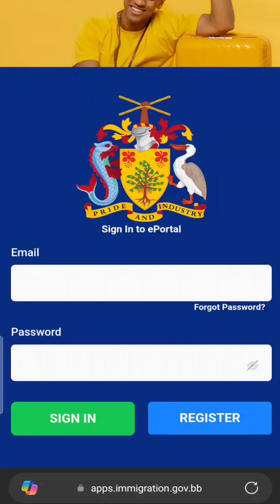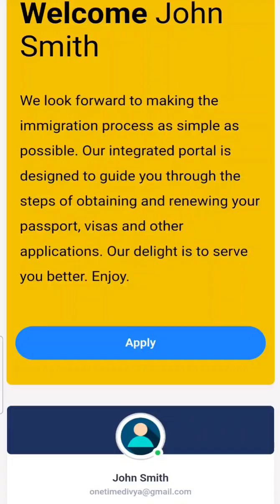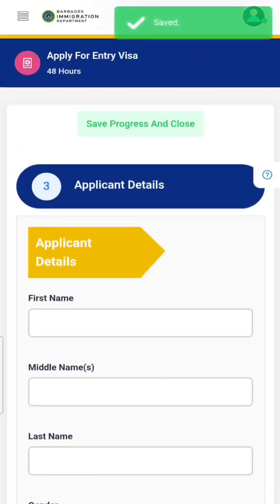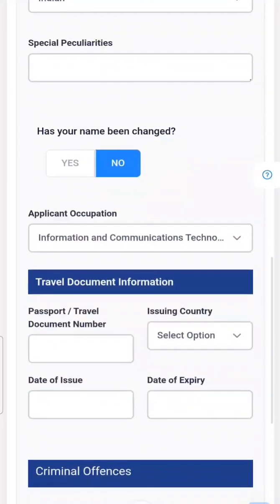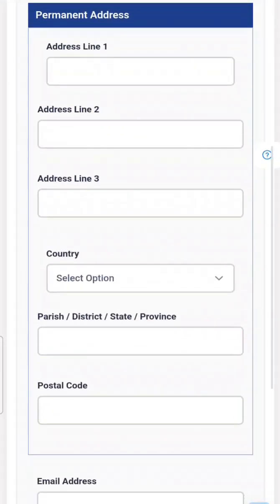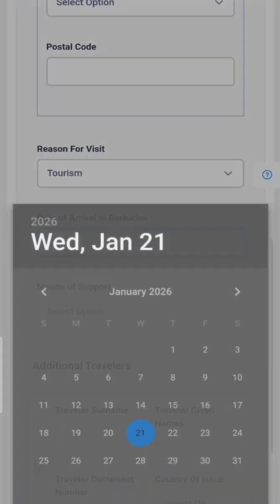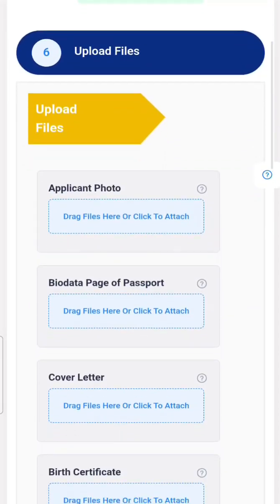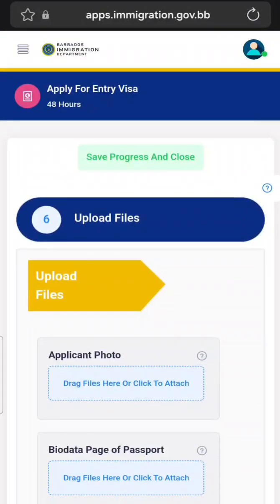How to Apply for Barbados Tourist Visa Online using Mobile Device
Planning a trip to the beautiful island of Barbados? You don't need a laptop or a desktop to get your travel documents ready! In this video, I walk you through the entire Barbados Tourist Visa application process using only a mobile device (iPhone or Android).
​From navigating the official portal to uploading your documents directly from your phone’s gallery, I’ve got you covered.

​📋 Documents You Should Have Ready on Your Phone:
​Passport Copy: High-quality photo of your data page.
​Passport Photo: Digital version (usually 2x2 inches).
​Flight/Travel Itinerary: PDF or screenshot.
​Proof of Accommodation: Hotel booking or host address.
​Bank Statements: To prove you have sufficient funds.
​💡 Mobile Tips for Success:
​Use Google Chrome or Safari in "Incognito" mode if the site glitches.
​Ensure your documents are under the maximum file size (usually 2MB-5MB).
​Take clear photos of your documents in a well-lit area to avoid rejection.